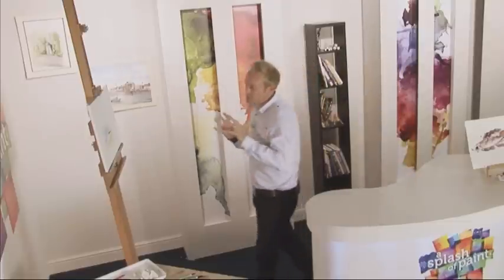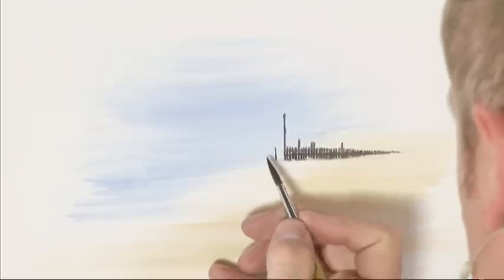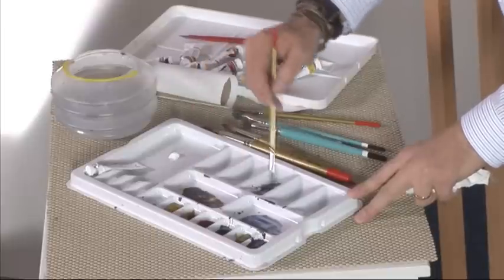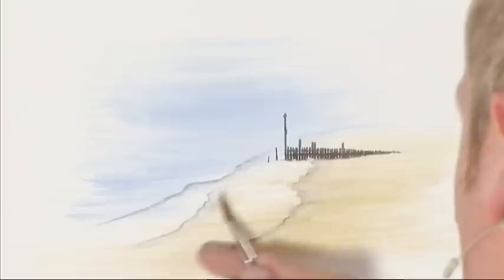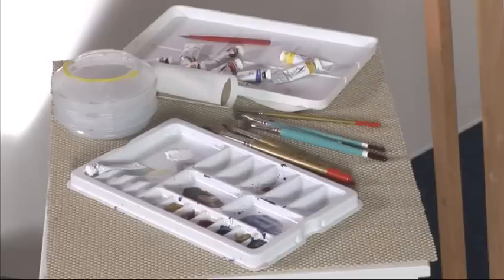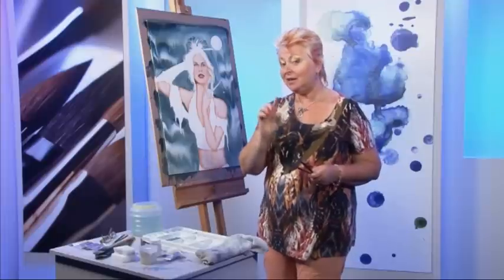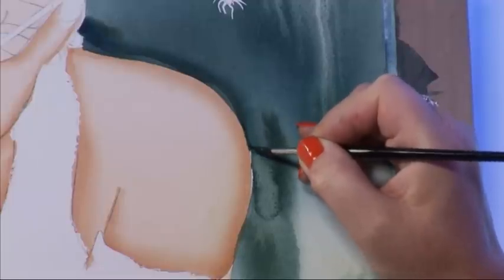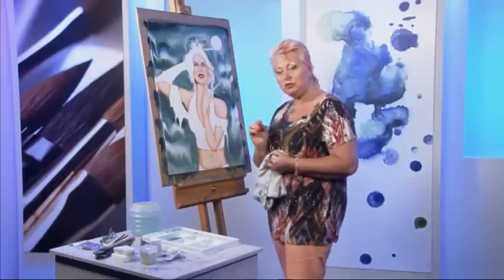A Splash of Paint - Episode 023 - Part Two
On today's creative palette, Mike Skidmore continues to teach us the intricacies of realistic portraiture in oils, Sharon Hurst drops by to show us how to tidy the edges of her paintings and we introduce professional art tutor Claire Warner.